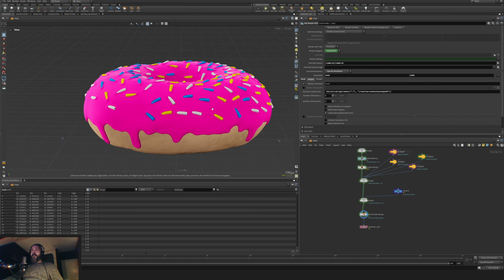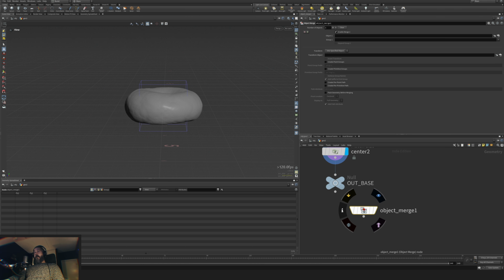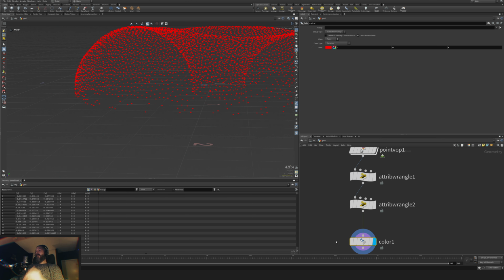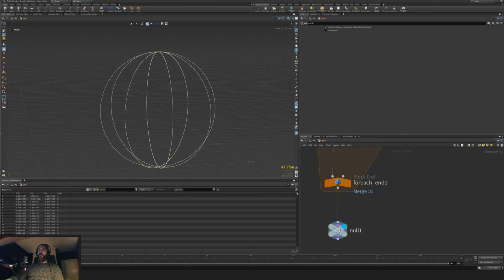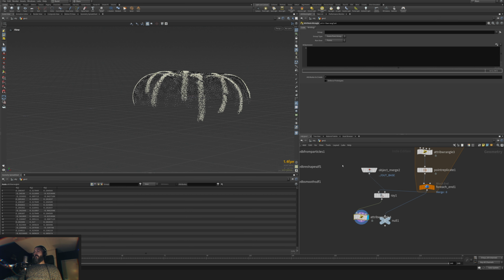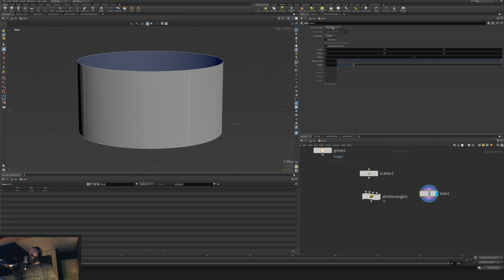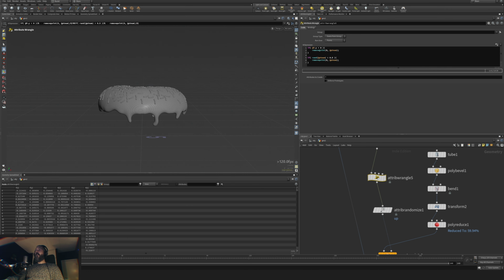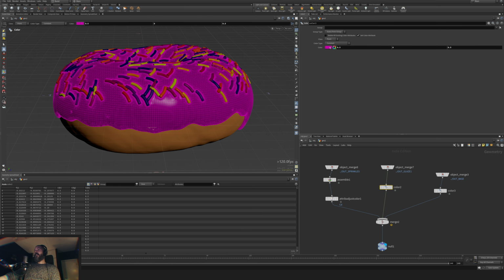Houdini FX Magic: Mastering the Blender Donut from Scratch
In the fair realm of Houdini's mystic domain, behold! A tutorial grand, where verily I unveil the arcane art of creation in a manner most procedural. 'Tis the saga of crafting, yon famous donut from Blender's lore, not with mundane tools, but with points, VDBs, and enchantments manifold. Thus, embark upon this wondrous journey, where the secrets of geometry manipulation and sculpting are revealed in the bardic tongue of Houdini FX. Attend, whether a novice seeking wisdom or a seasoned hand yearning to expand thy repertoire, and witness the sorcery of procedural design in crafting resplendent 3D marvels.